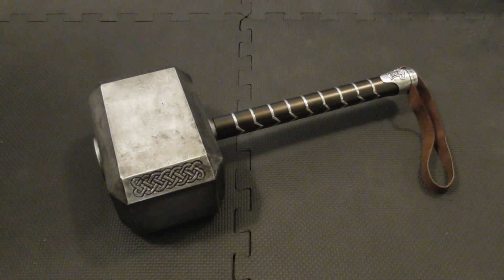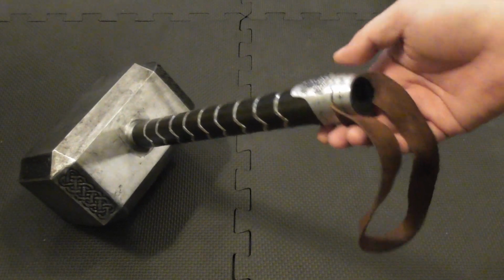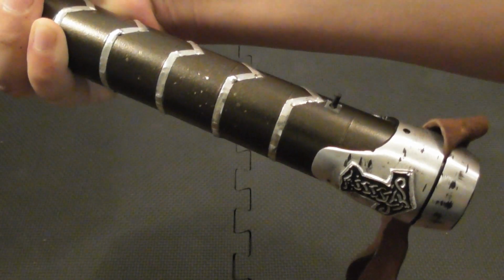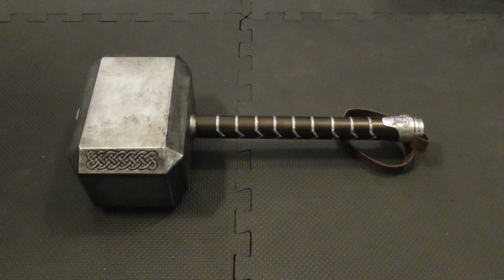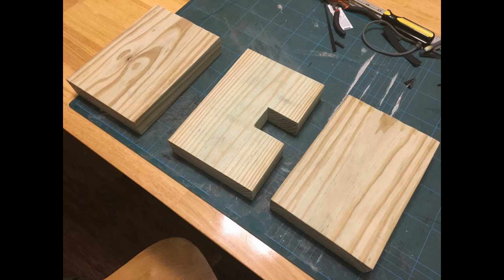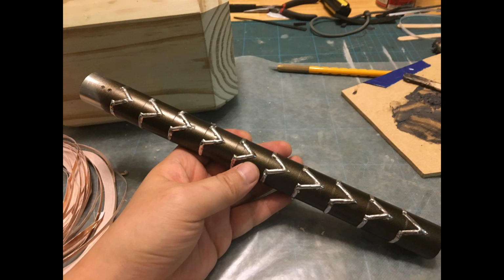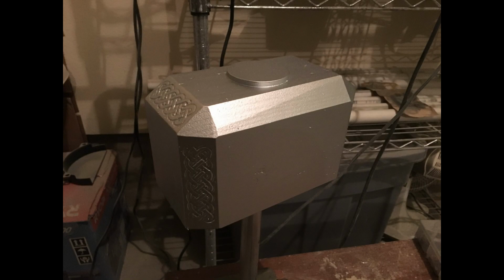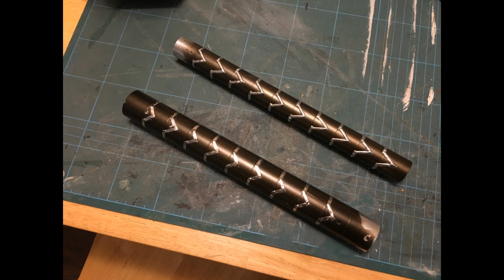Mjolnir w/Sound Effects & How-I-Made-It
...nerd makes a Mjolnir... puts lightsaber sound board in it, but no lights... just hammer sounds.